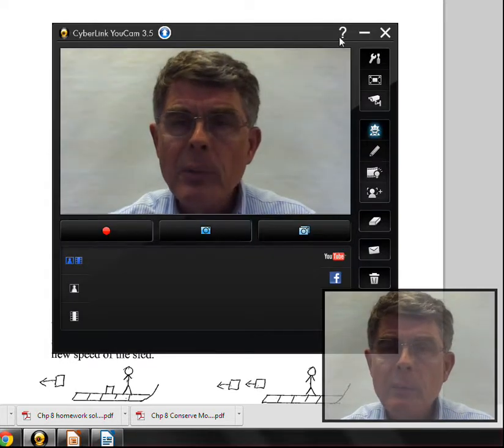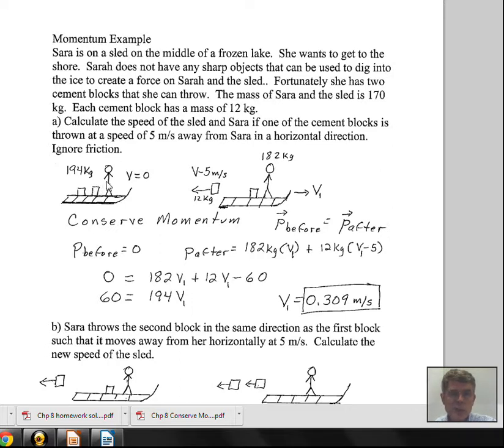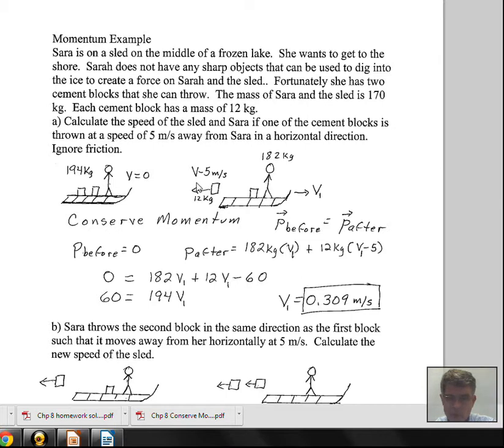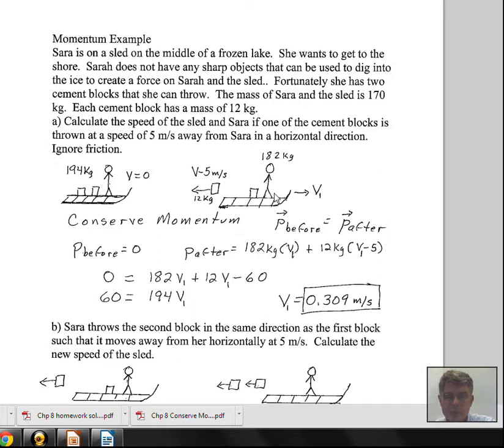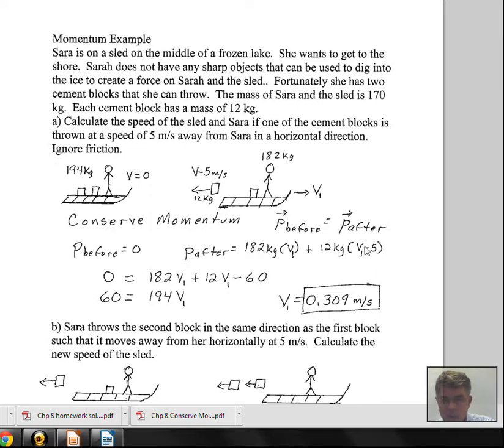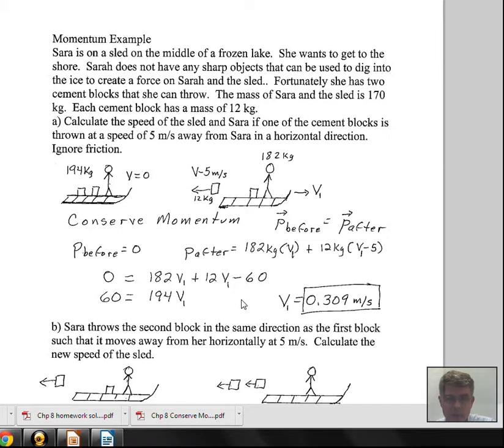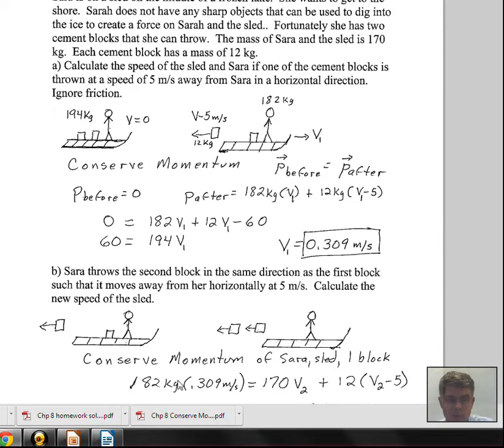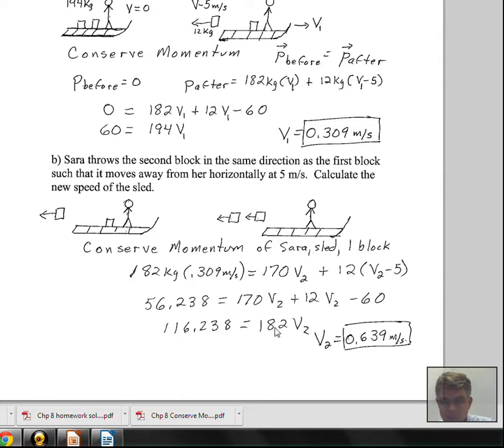Conservation of Momentum, How to Get to Shore if On an Icy Lake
This video calculates the velocity for a sled and person after the person throws a concrete block away from her.  The sled and person were somehow in the middle of a frictionless, icy lake.  This material relates to Chapter 8 of OpenStax College Physics.  PHY151